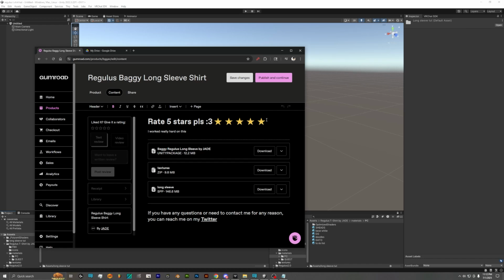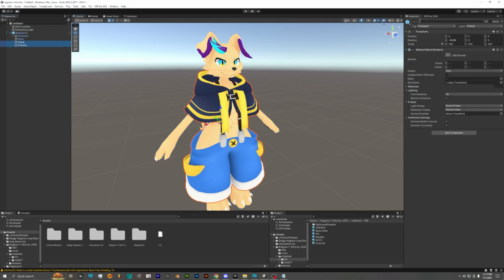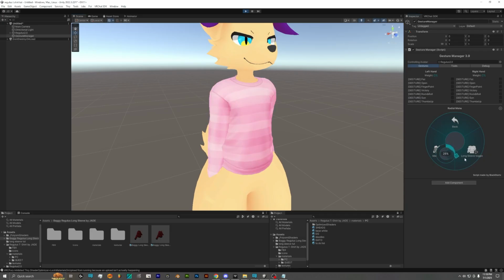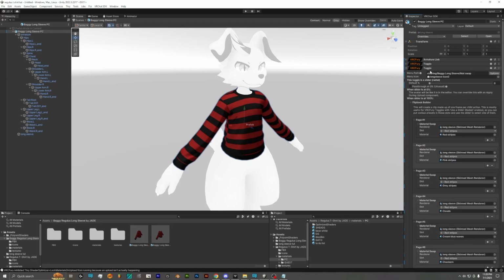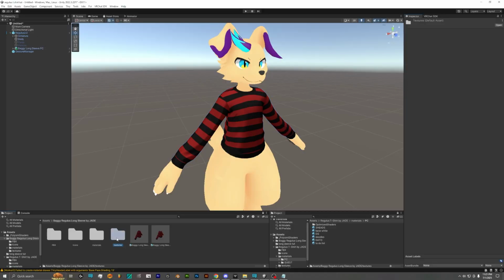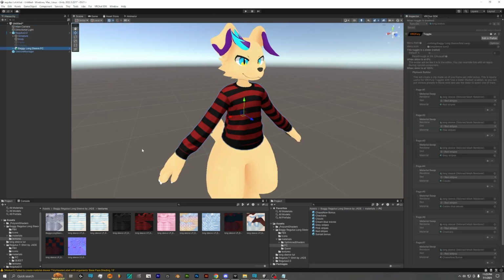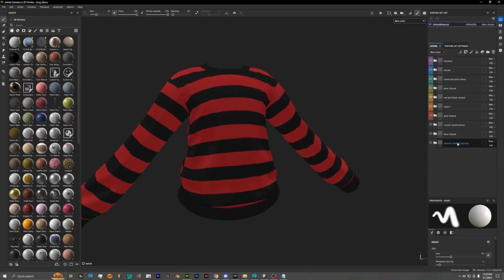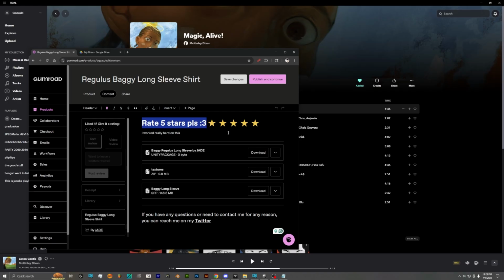Regulus Baggy Long Sleeve Shirt Tutorial